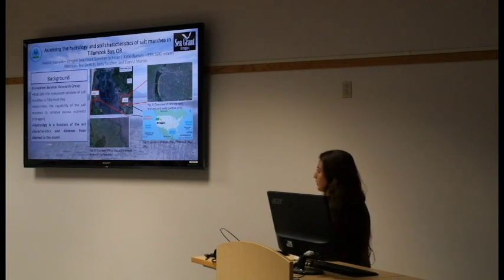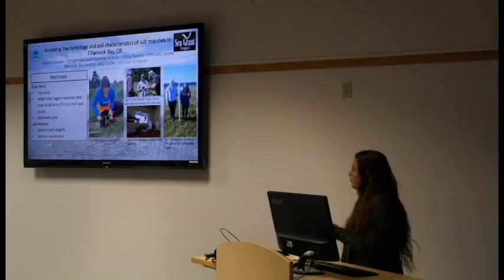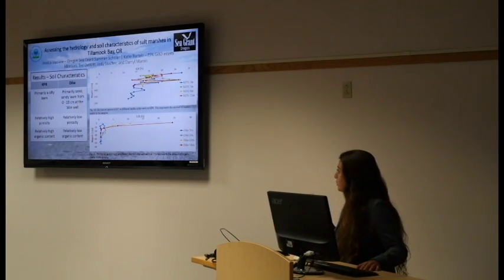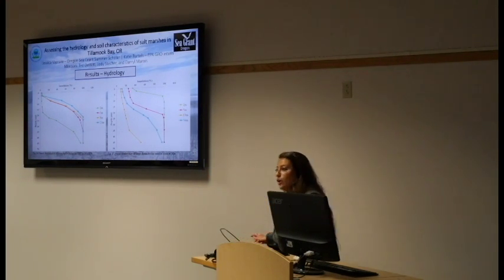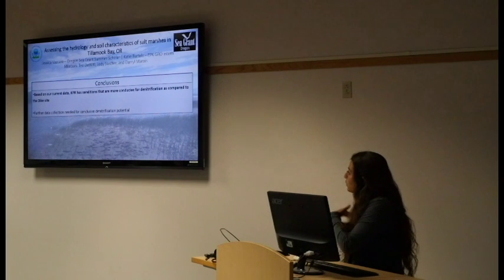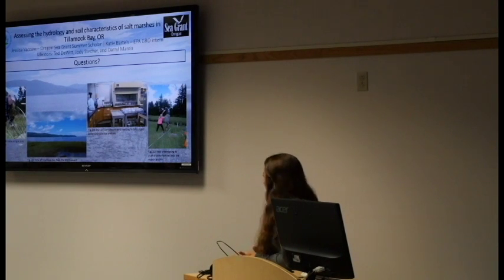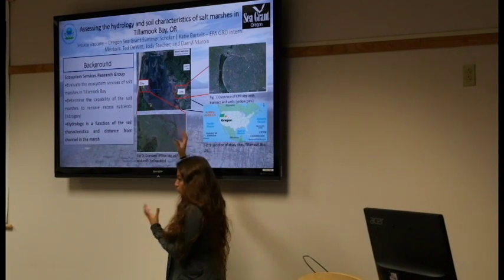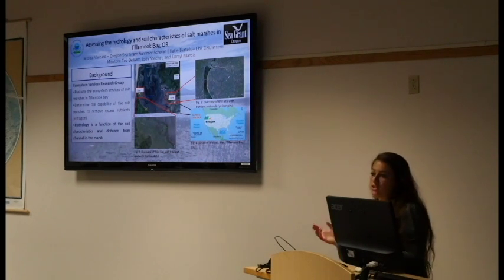Jessica Vaccare Summer Scholars Final Presentation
Jessica Vaccare presenting her research at Hatfield Marine Science Center in Newport, Oregon on August 12, 2016. Jessica was an Oregon Sea Grant Summer Scholar at the Environmental Protection Agency in Newport, Oregon for the summer of 2016.